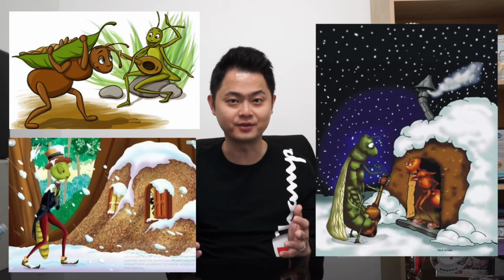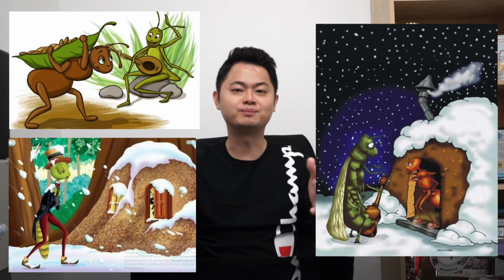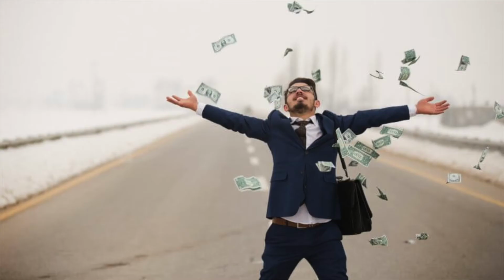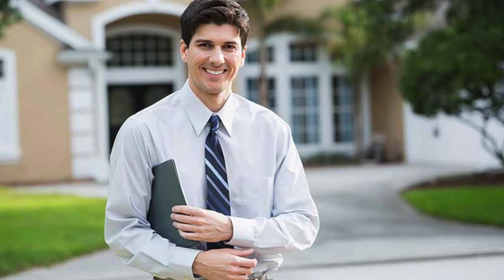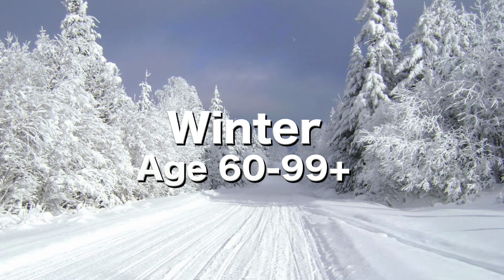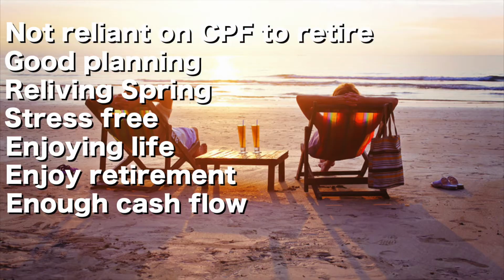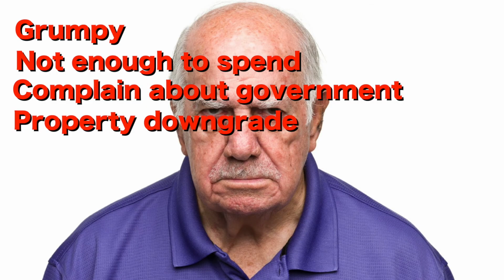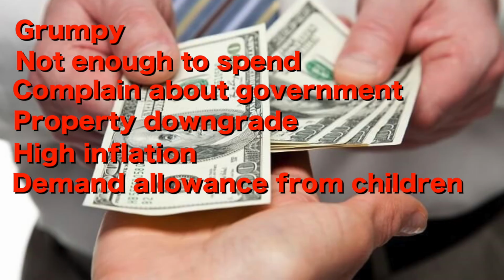The 4 Seasons of life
Hi everyone this is my perspective of how our lives are divided into 4 parts and what strategies and planning is necessary in the different parts, and the consequences if you didn't do that is needed.

Darren Ng